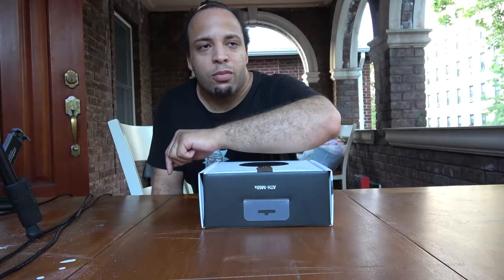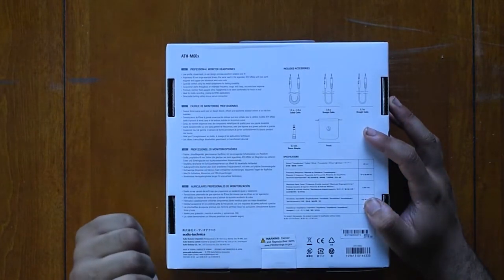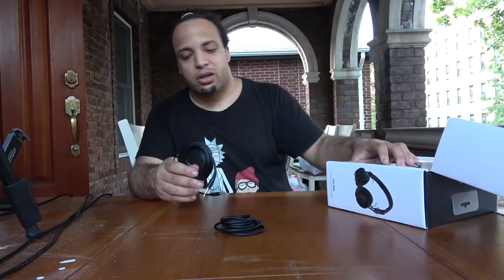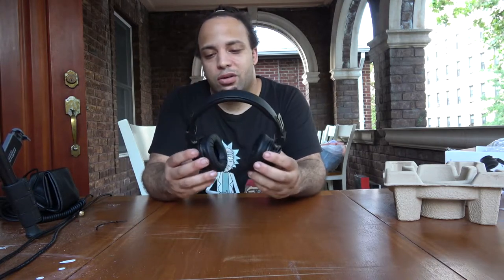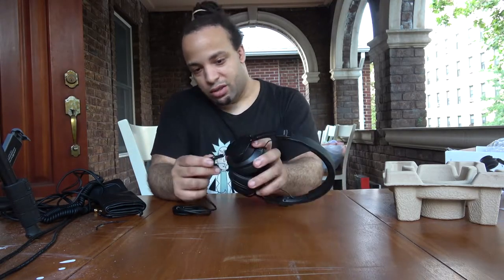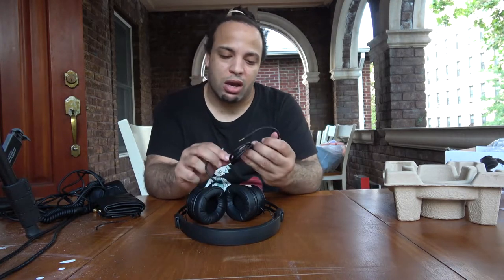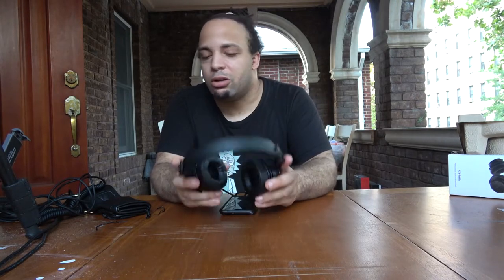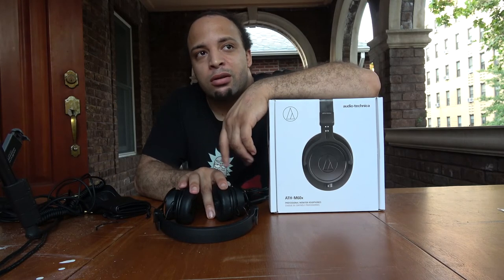ATH-M60X Unboxing & Review